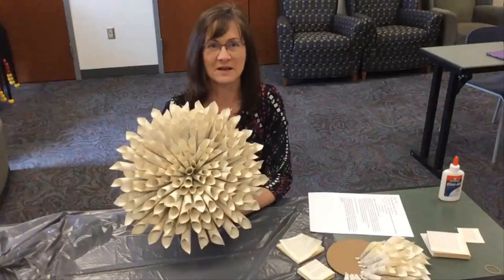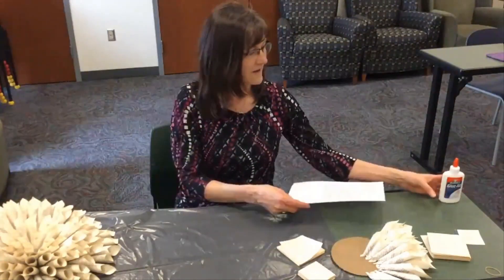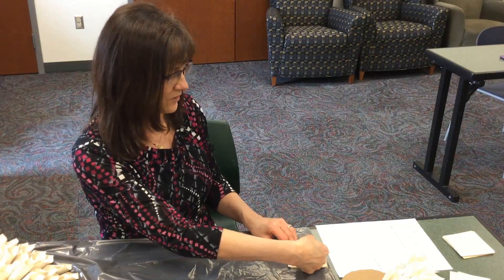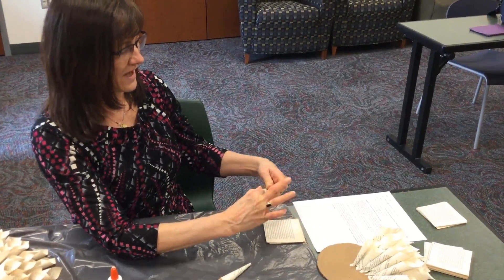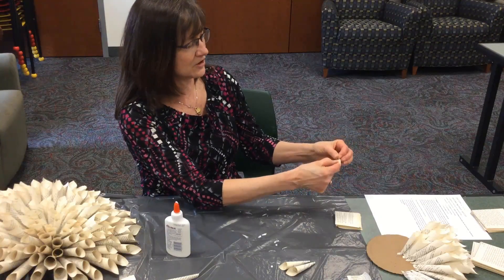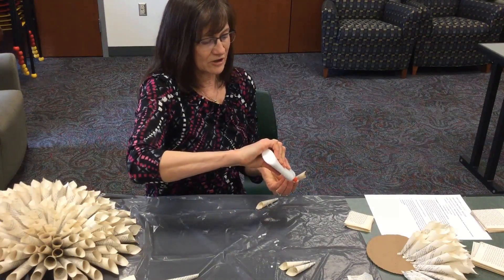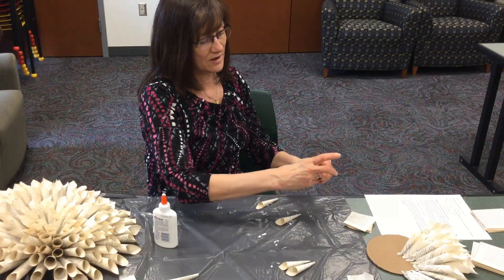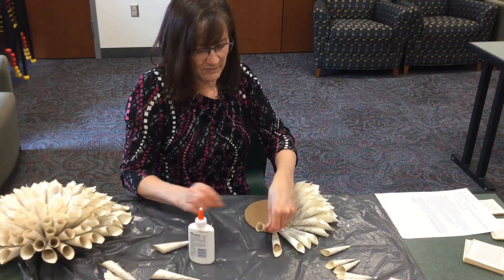April's Make and Take Craft with Pat Meyer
Make a Dahlia Wreath